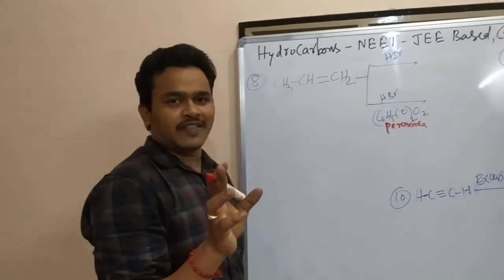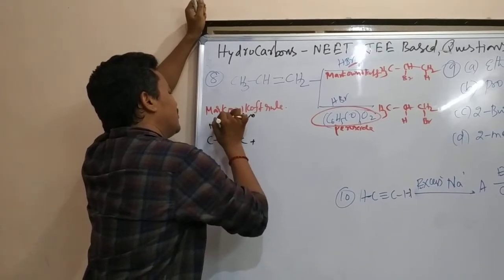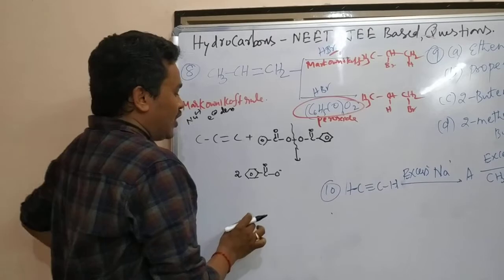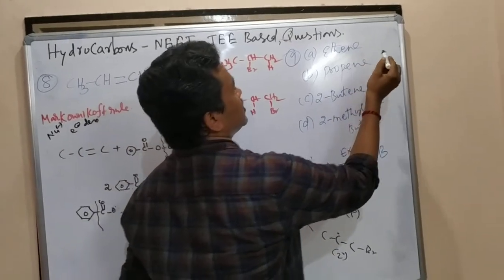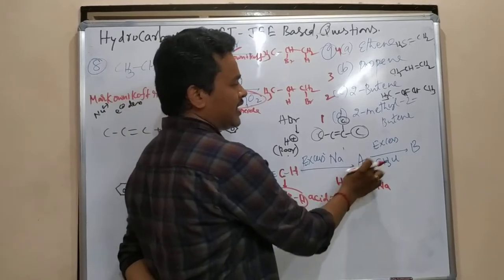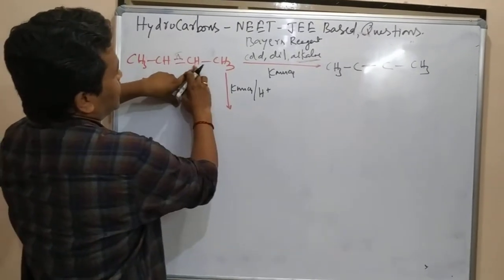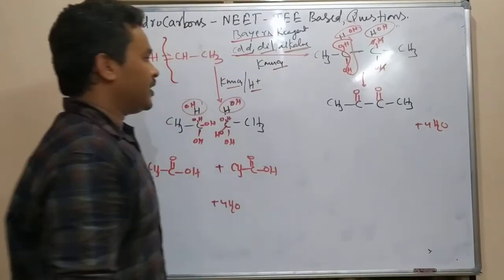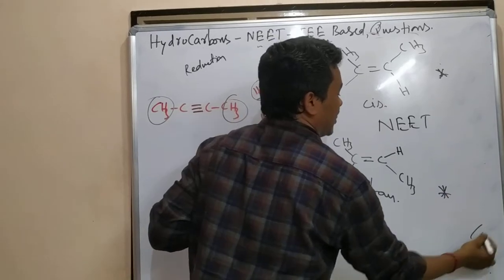Hydrocarbons 6 NEET